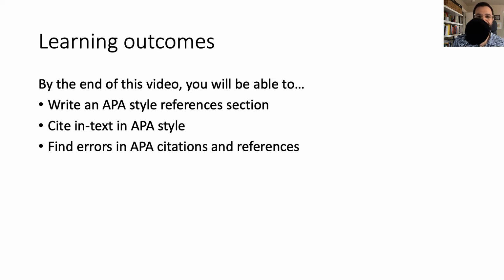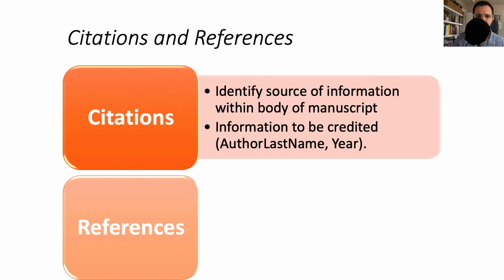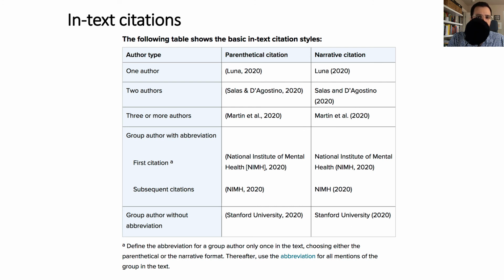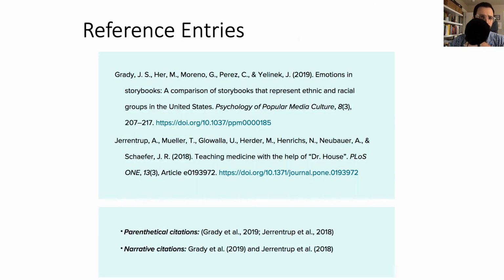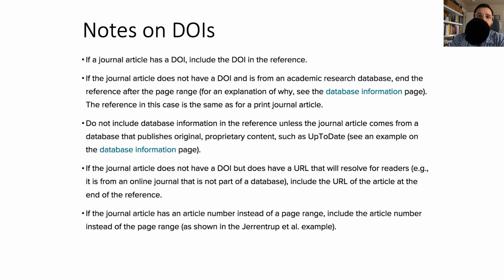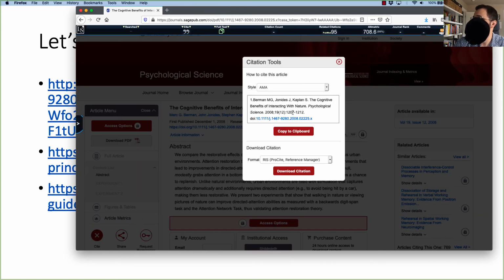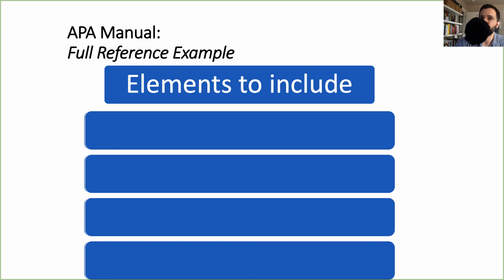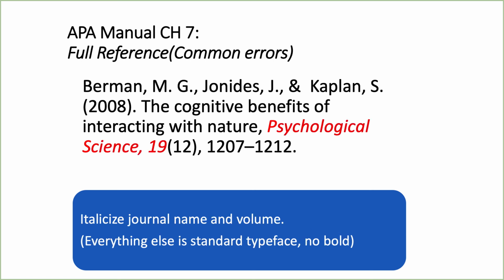APA Style Citations & References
Table of Contents:

00:00 - Learning outcomes
00:39 - Citations and References
03:50 - Types of sources
04:31 -
07:50 - Reference Entries
09:59 - Notes on DOIs
15:04 -
16:04 -
16:25 -
16:31 -
16:37 -
16:55 -
17:03 -
17:31 -
17:42 -
17:58 - Citation Managers, Mendeley
18:57 - Post-class evaluation